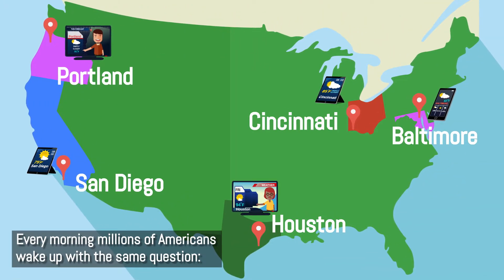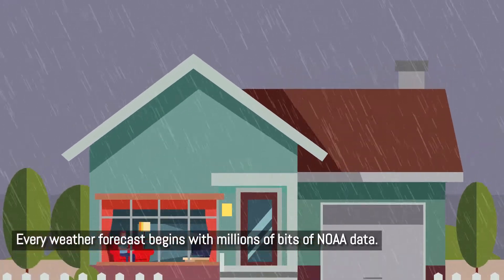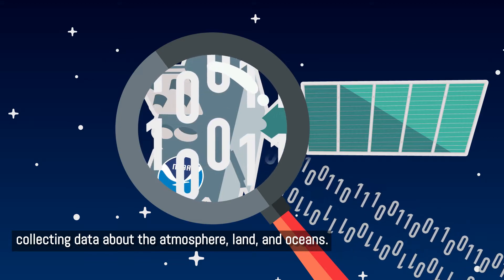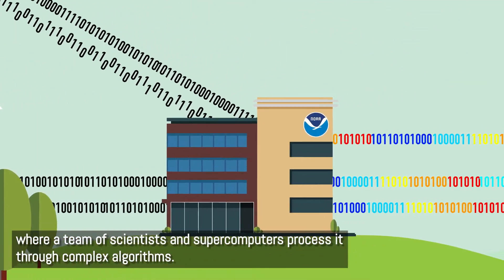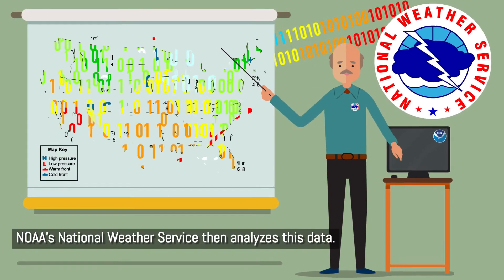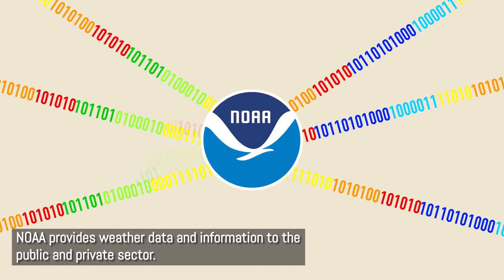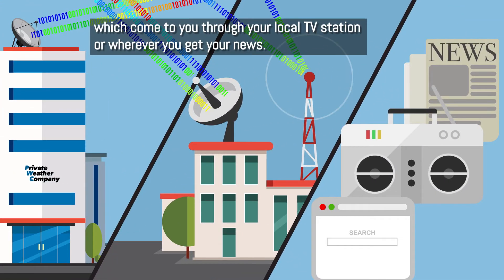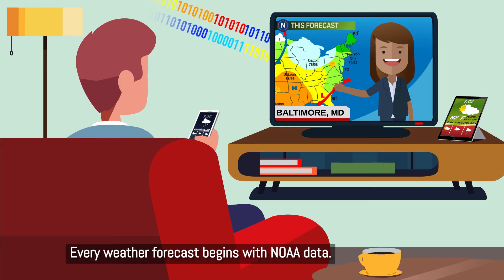How Bits and Bytes of Data Become a Forecast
Every day in America, millions of people wake up with the same question on their minds, “What’s the weather today?” The US Department of Commerce found that the majority of Americans check the weather forecast 3.8 times per day, equating to 301 billion forecasts consumed per year! These days, we take accurate forecasts — available multiple days in advance — for granted.

This information wasn’t always as readily available as it is today. It takes a lot of smart science, technological infrastructure, and computing power to get the right data and information to generate a forecast. And the value of that information is profound. It helps people answer a wide variety of questions, from “What will I wear today?” to “When should I harvest my crops,” “When should I ship my product” or “When should I evacuate to avoid the storm?”